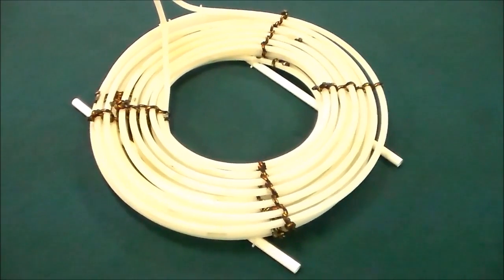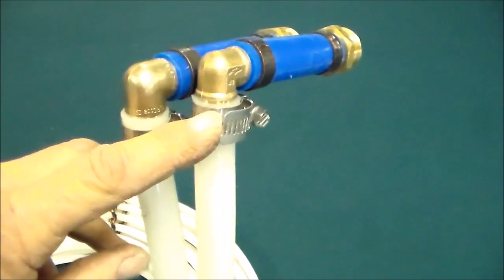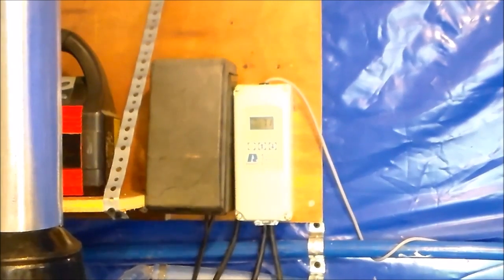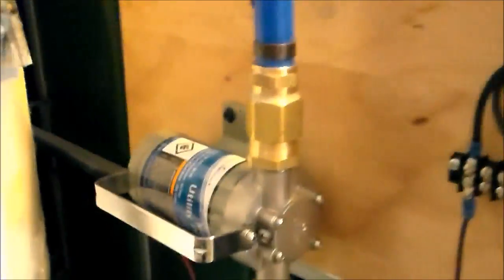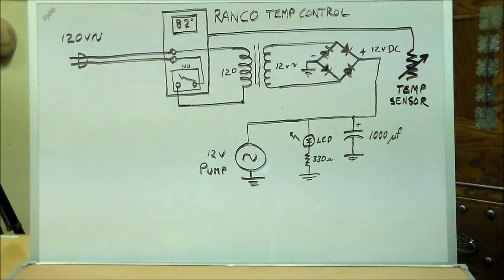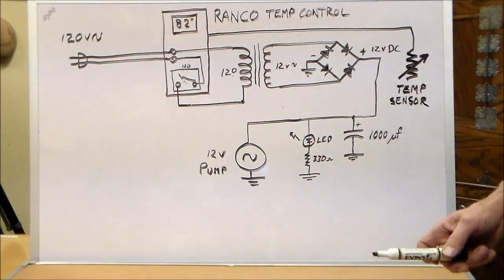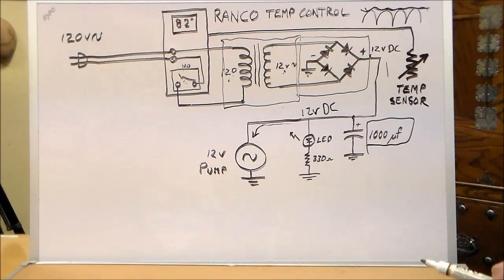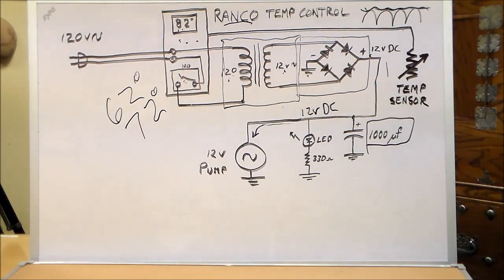Tilapia fish tank heater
How to build a Tilapia fish tank heater---Tips on how to use common items from around the home or farm. Explanation of the electrical control unit, and closed hot water system. Maintain warm water during the winter months and keep those fish eating and happy!
Relay here;
Circulating pump here;